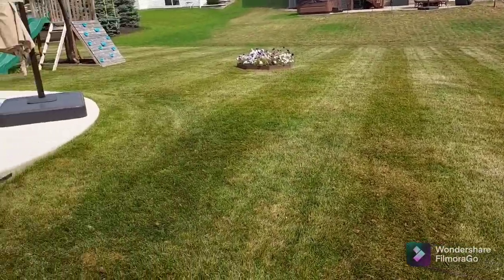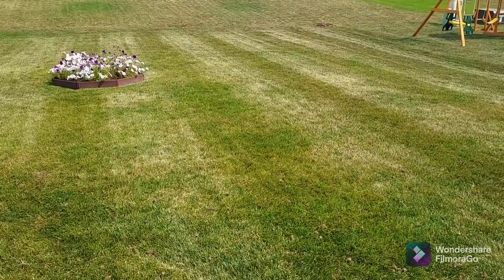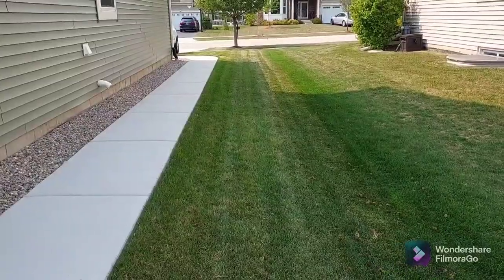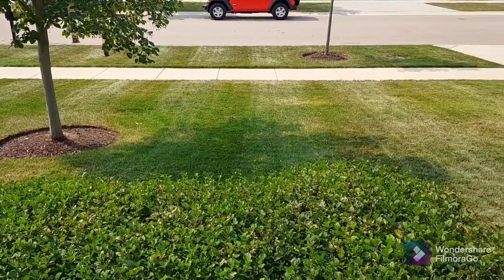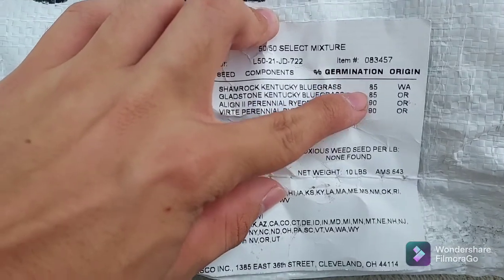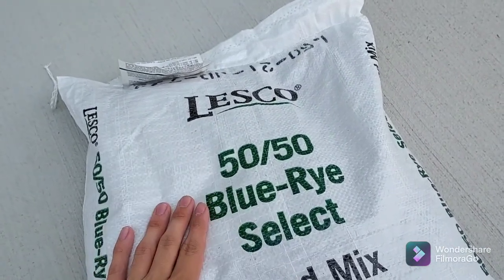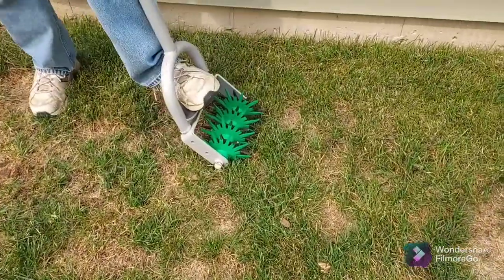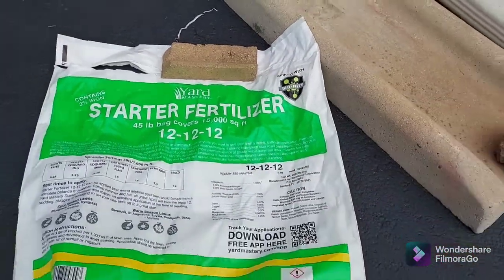Fall overseeding at the project lawn!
First of all, I want to apologize for my lack of posting on YouTube the past 2 months. Got very busy with school and other things. With that said. I am back today for an update on the project lawn!
In today's video, we started out by cutting the grass down from around 3.5" down to 2.5". This was done in preparation for the steps to follow. Then, a local lawn company came out and core aerated the yard to allow for better seed/soil contact in addition to other benefits I talk about in the video. After that, it was time to overseed the yard, put down some starter fertilizer, and water away!
Towards the end, I did include a quick clip of how the overseeding turned out. Overall I would call it a success!